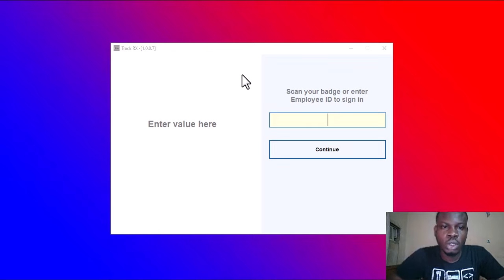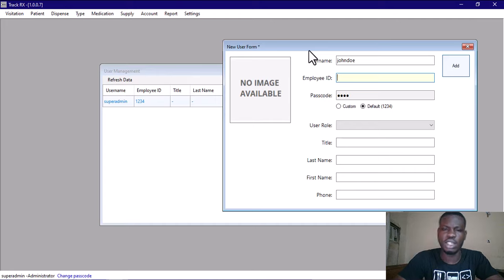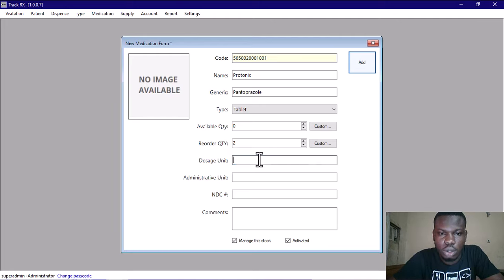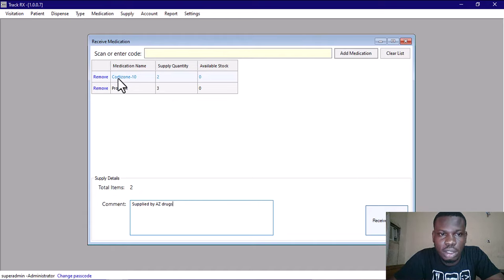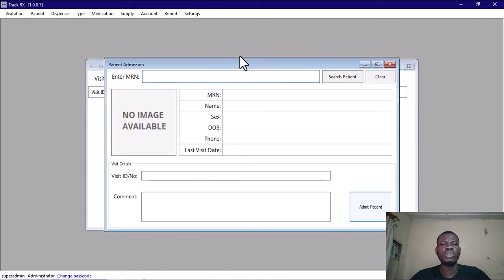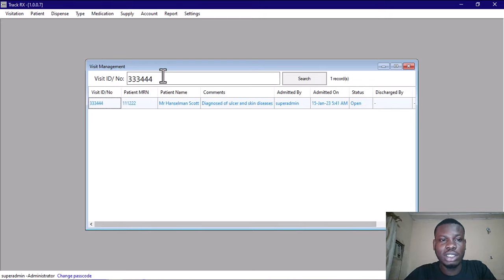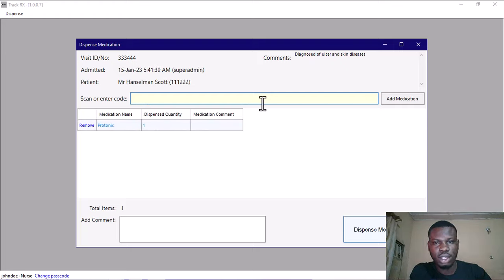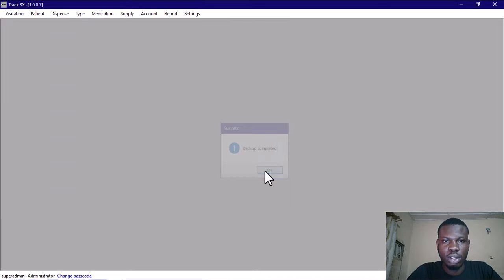Urgent Care Management System Using C# and SQL Database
Urgent Care Management System is a Windows application written in C# for managing activities ranging from admitting to discharging a patient.

Features
1. Role/User Management
2. Medication/Drug Management
3. Supply Management
4. Patient Management
5. Visit/Admission Management
6. Dispense
7. Reports

Technologies/Tools/Libraries:
1. C#
2. SQL Database
3. EntityFramework
4. Serilog
5. AForge